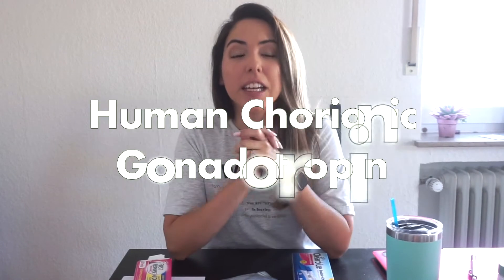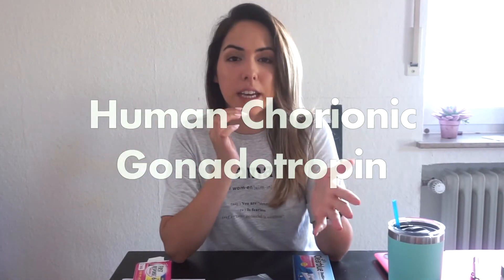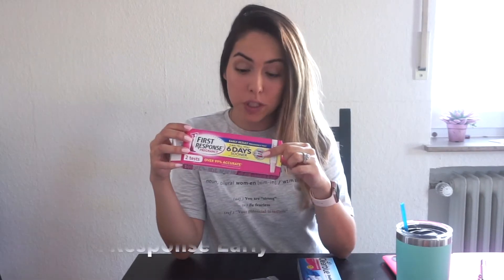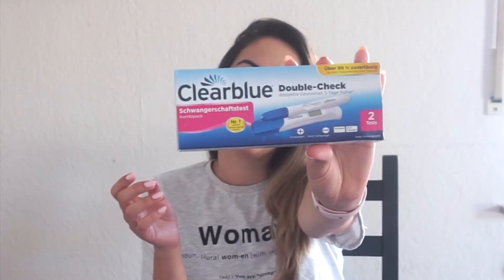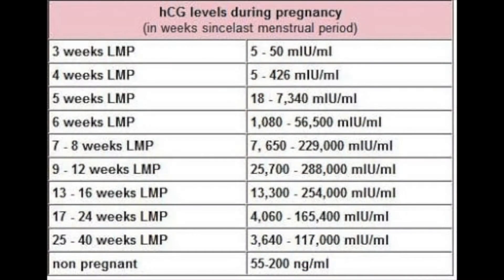Comparing pregnancy tests by detection of HCG levels | Pregnancy Test Sensitivity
Pregnancy test sensitivity by HCG Levels. -
If you are TTC and are wondering what test you should take to detect your pregnancy, here is short explanation on how you can better decide what test is best for you and the timing of your cycle!

This video, I am comparing pregnancy tests by detection of HCG levels. The UPT that I am comparing are, First Response - Early Result, Clean Blue digital and an Internet Cheapie (One Step).

xoxo,
Denise

Products:
- Ovulation test
- Ovulation / Pregnancy Test
- Pregnancy Test (20 count)
- Fertility Sweets
- Fertility Tea
- First Response Pregnancy Test
- Clear blue pregnancy test
- Pre seed